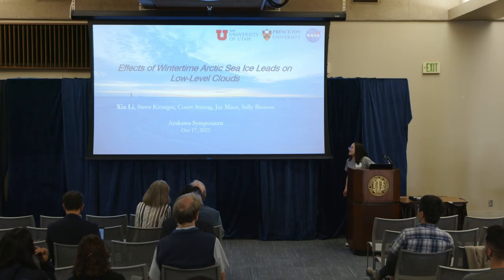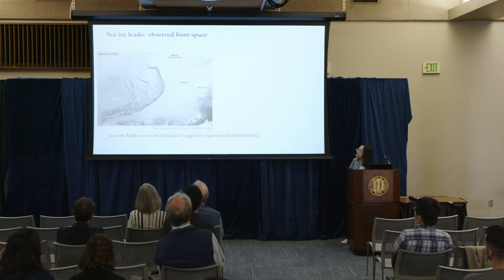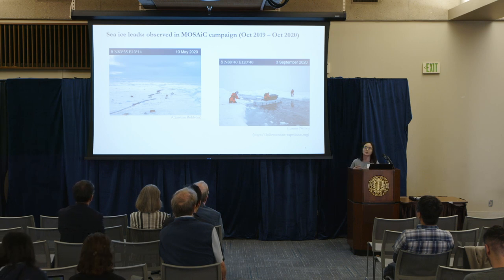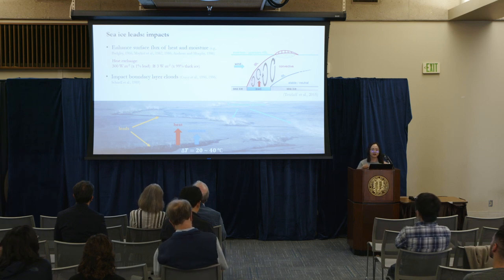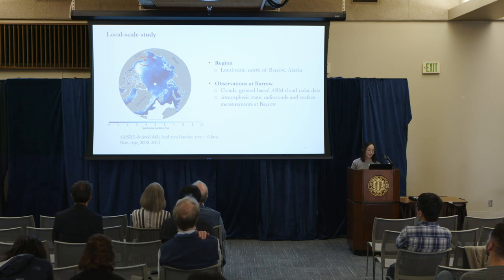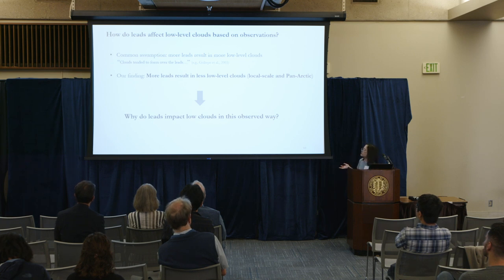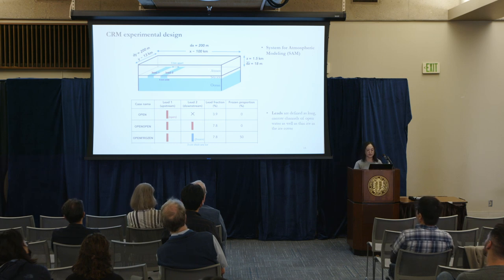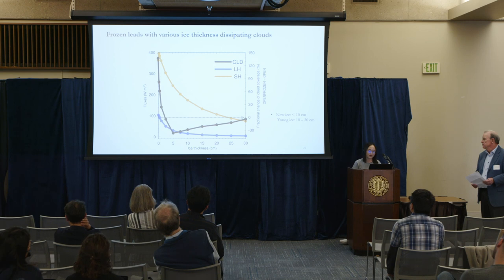Li Xia et al.: “Effects of wintertime Arctic Sea Ice leads on low-level clouds”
Li Xia et al., University of Utah/Princeton University
“Effects of wintertime Arctic Sea Ice leads on low-level clouds”